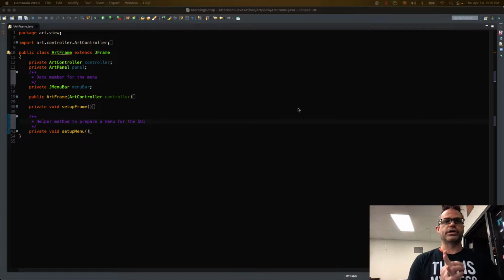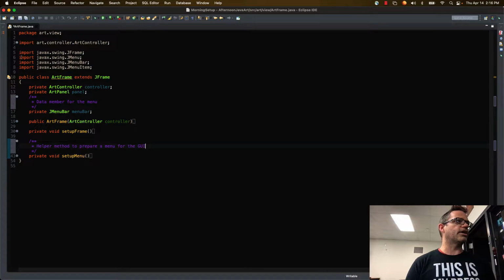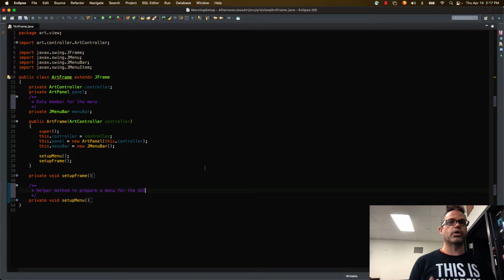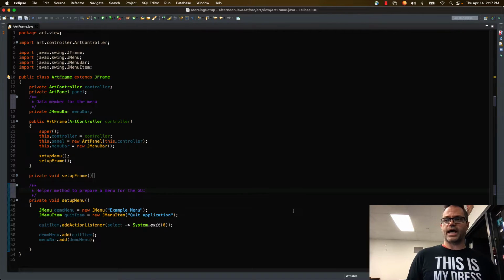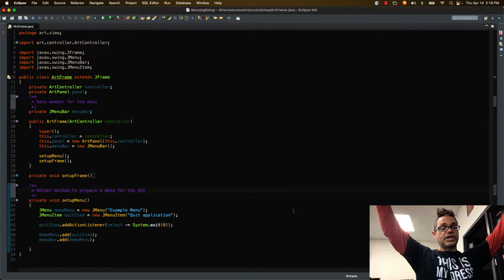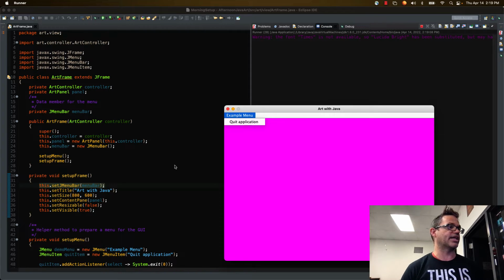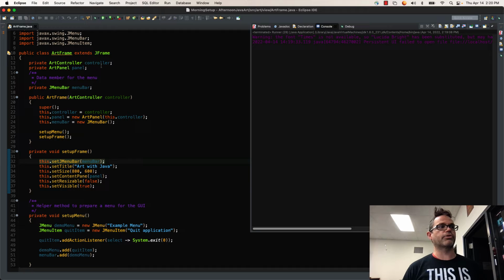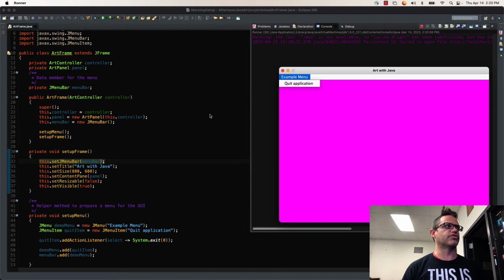Adding a JMenuBar to a Java GUI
Adding functionality to a GUI application by using a JMenuBar and associated JMenu and JMenuItem

Table of Contents:

00:29 - Required imports
01:11 - Constructor
01:35 - The setupMenu helper method
03:09 - Add the menubar in setupFrame
03:23 - Demo
04:15 - Review